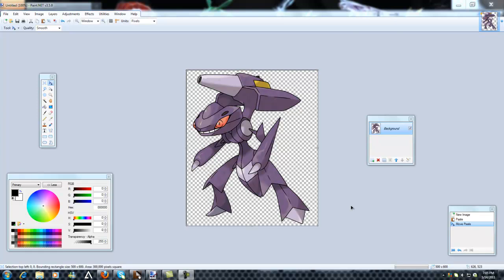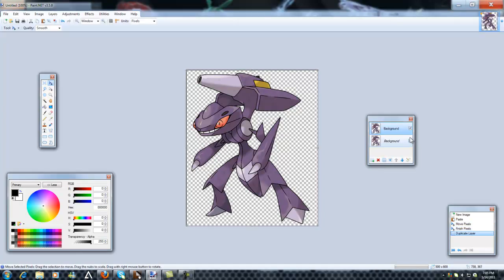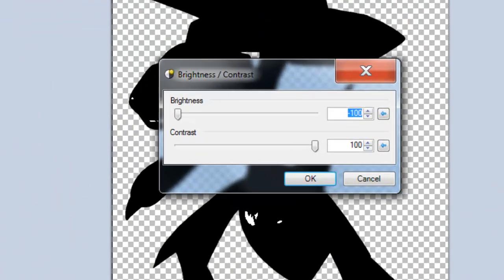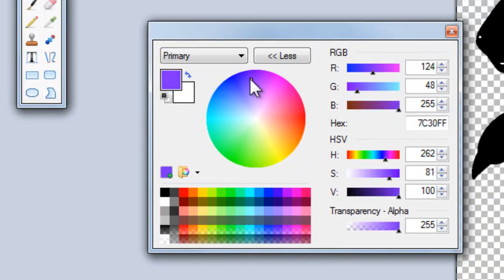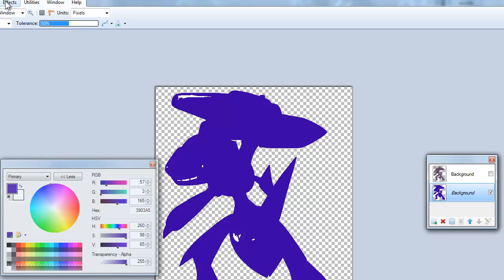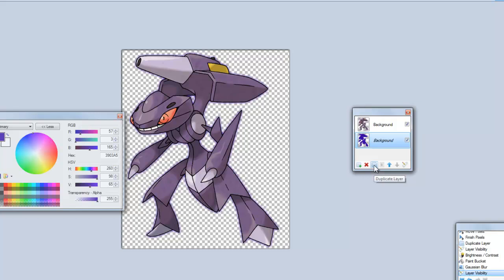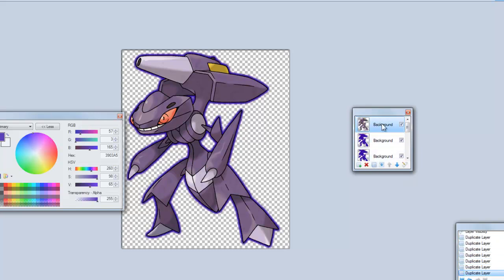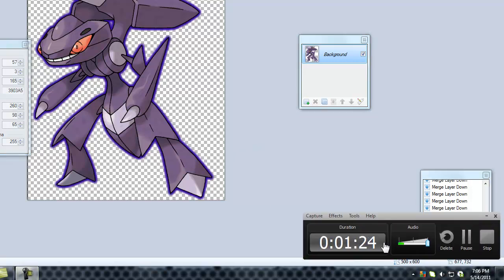Tutorial: How to make an outline with Paint.NET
This is my very first tutorial. No plugins needed.
Got an Android or iDevice? Download Featurepoints and get FREE MONEY or APPS!